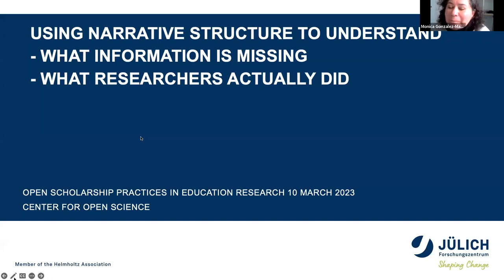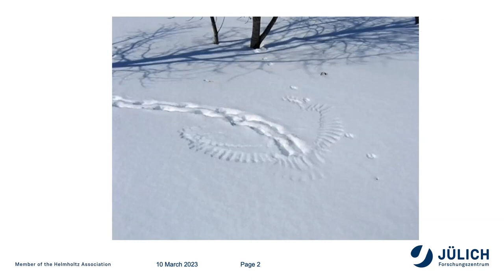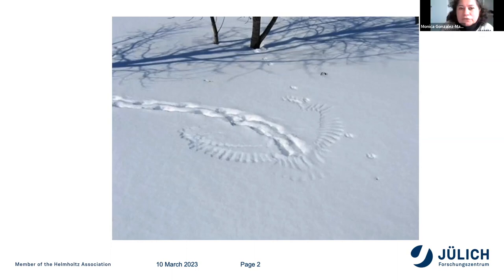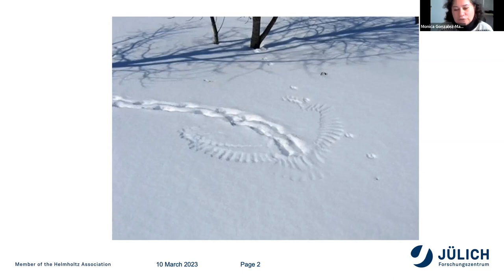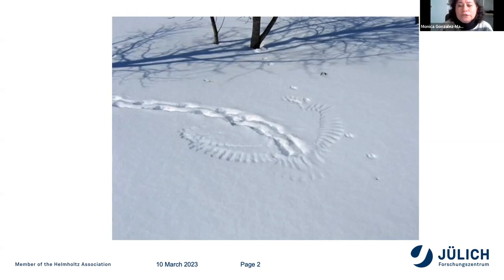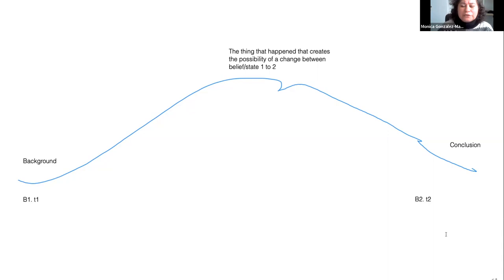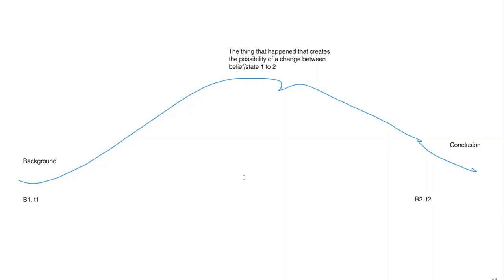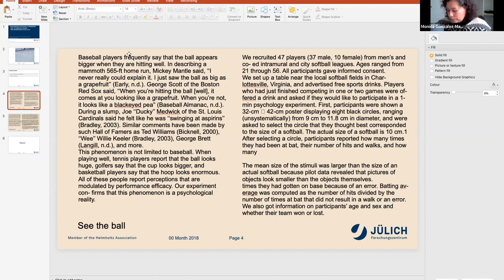Using narrative structure to understand what information is missing & what researchers actually did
The purported goal of open science is to make scientific processes transparent to readers and users of science. The open science movement has invested a great deal of resources in conceptual (FAIR) and physical infrastructure to make this possible. Despite these collective efforts, studies still fail to reliably replicate, even when data and code are made readily available. We propose that the problem is that not enough detailed information is documented in papers or elsewhere about what exactly researchers did during their research protocols. As described recently by Reddish et al "In many of these cases, what have been called “failures to replicate” are actually failures to generalize across what researchers hoped were inconsequential changes in background assumptions or experimental conditions." This discussion/workshop will use our work on cognitive narratology and journal articles to develop a framework to understand what specific information needed for replication is missing from the documentation so as to then produce guidelines for more effective (usable) scientific documentation. Although we will use one or two sample papers for this session, our intention is to expand the project to culminate in a formal analysis of approximately 50 papers.